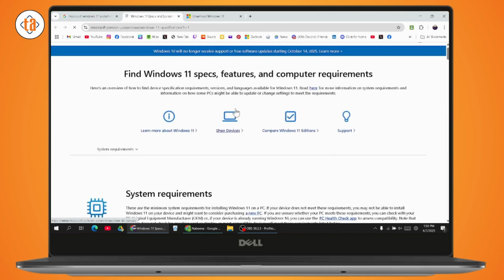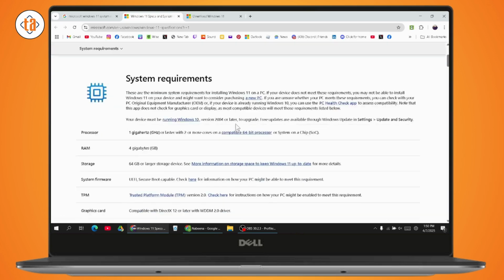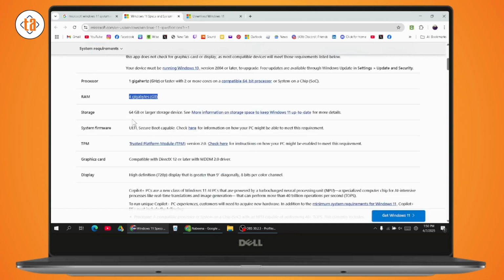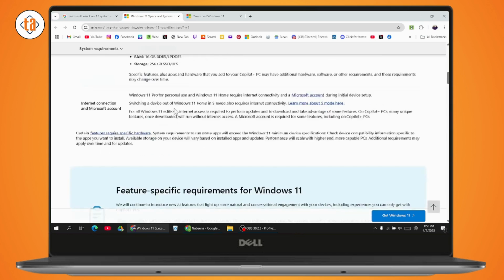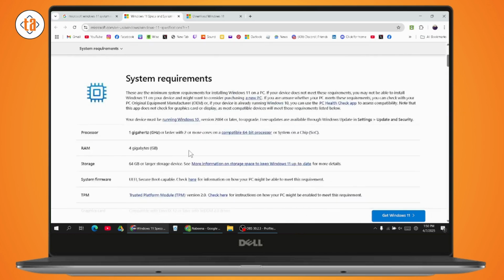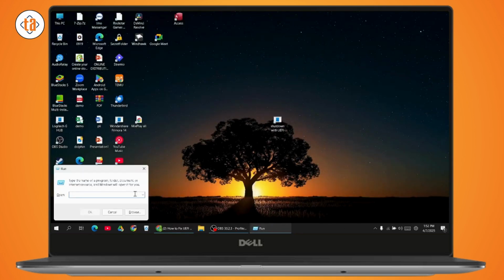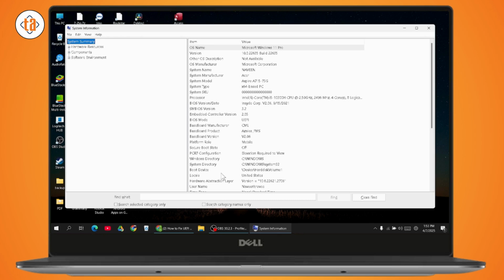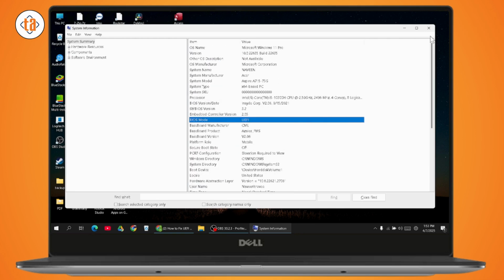How To Check If Your PC Is Compatible With Windows 11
How do I check if my PC supports Windows 11?
How do I check my PC requirements for Windows 11?
Can my old PC run Windows 11?
Windows 11 compatibility checker online

Want to check if your PC can run Windows 11? In this video, I’ll walk you through how to check your system’s compatibility using Microsoft’s official requirements and your PC’s settings. Follow step by step to find out if your device is ready!

0:00 – Intro: Check if your PC is compatible with Windows 11
0:04 – Open your browser
0:06 – Search for “Microsoft Windows 11 system requirements”
0:10 – Click the first result (Microsoft’s official site)
0:13 – Review minimum requirements:
  • Processor
  • RAM: 4 GB or more
  • Storage: 64 GB or more
  • UEFI Firmware & TPM 2.0
  • Graphics card & Display
  • Internet connection
0:25 – Open Settings on your PC
0:28 – Click on “System” from the left panel
0:30 – Scroll down and go to the “About” section
0:34 – Check for your RAM, Edition, and System Type info
0:38 – Alternative method: Press Windows + R keys
0:41 – Type msinfo32 and hit Enter
0:45 – In “System Information,” check:
  • RAM
  • System Model
  • BIOS Mode (UEFI)
  • Secure Boot & TPM status
0:58 – Use this info to match the Microsoft requirements
1:03 – You can now confirm if your PC supports Windows 11
1:08 – That’s it! You’re ready to upgrade or stay put